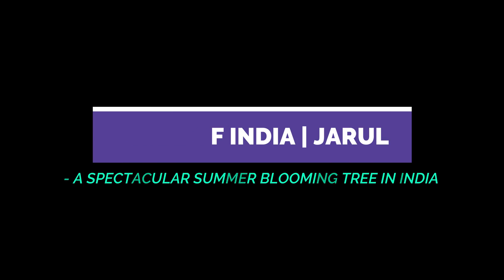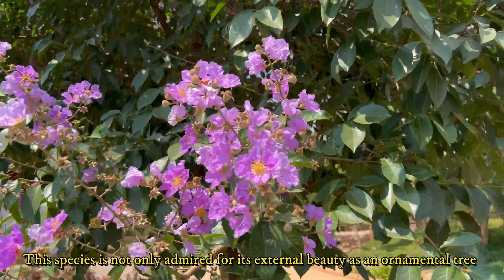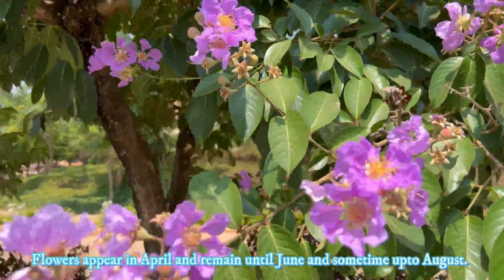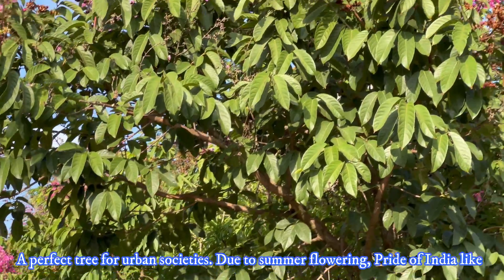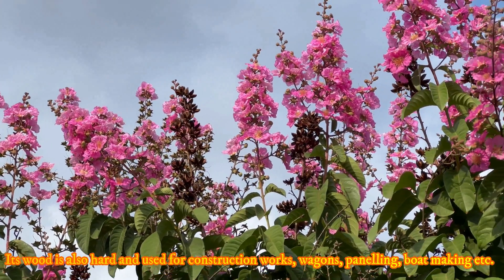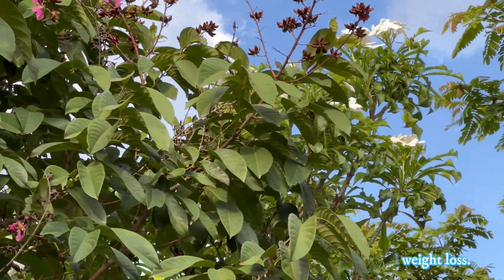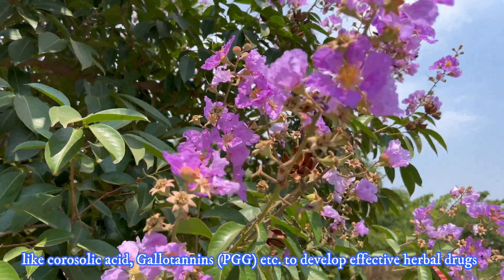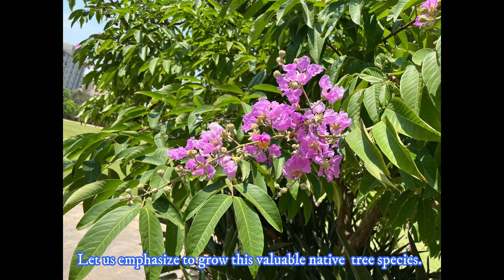Pride of India / Jarul - A spectacular summer blooming tree in India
Pride of India | Jarul | Queen's crape myrtle | Banaba plant ( Lagerstroemia speciosa ( L.) Pers. ) is valued not only for its external ornamental beauty but also for its internal medicinal importance. It is called natural  plant insulin. Its leaves, bark, flowers, fruits, and roots are used in traditional medicines to cure various ailments. Its wood is also hard and durable. This video provides useful information on Jarul tree covering different aspects for the benefits of tree lovers, students, researchers, tree growers. It will be also useful to the commoner.